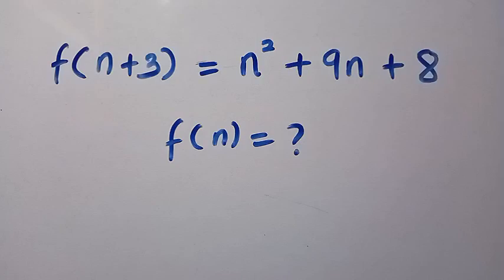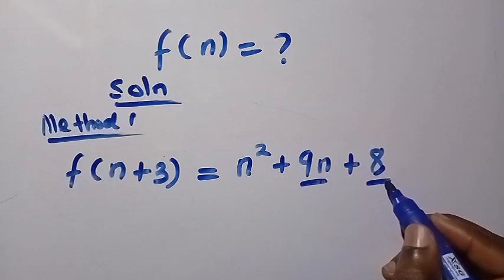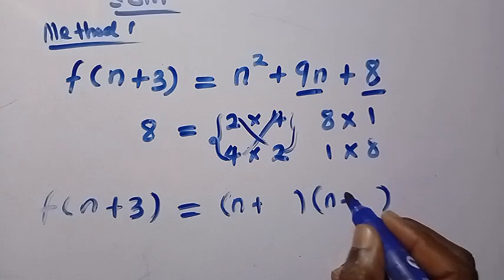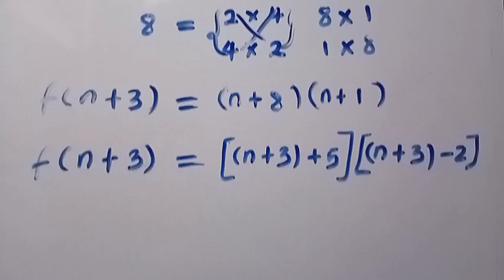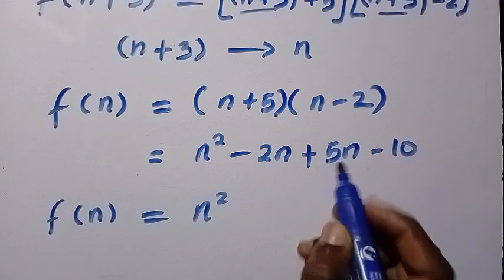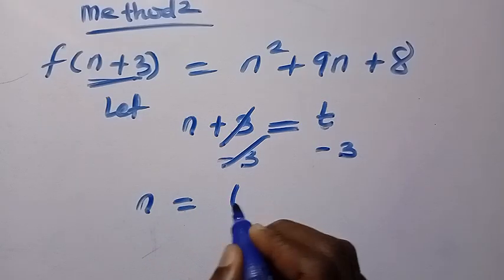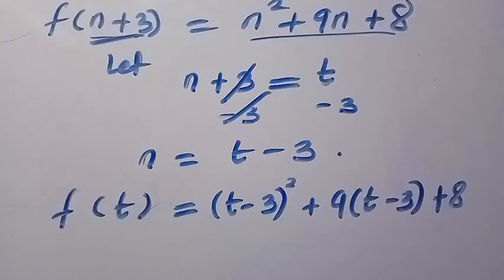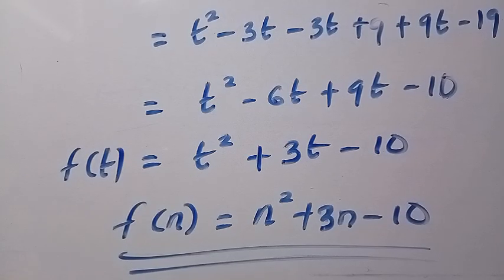How To Solve ? This "Functional Equation"